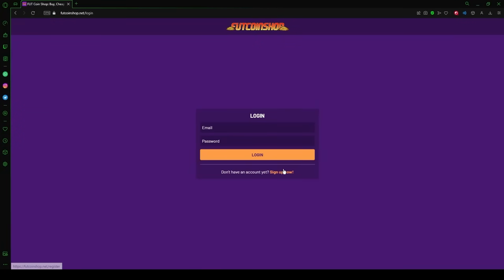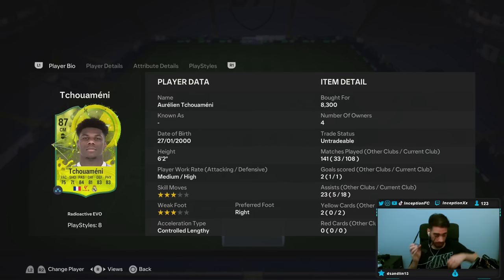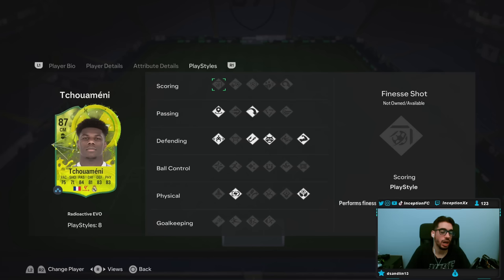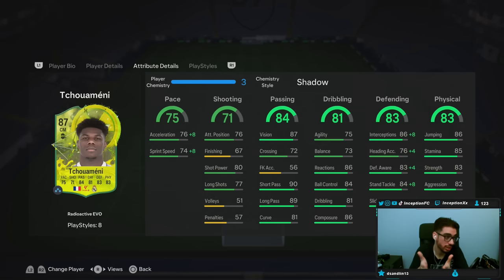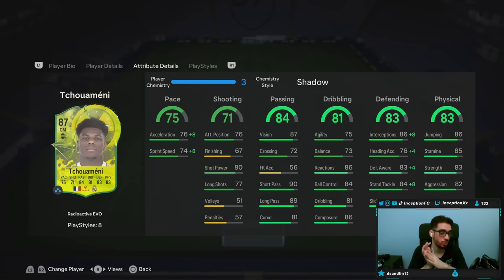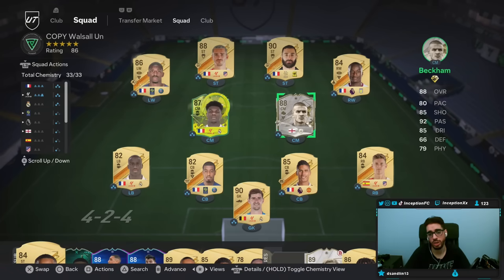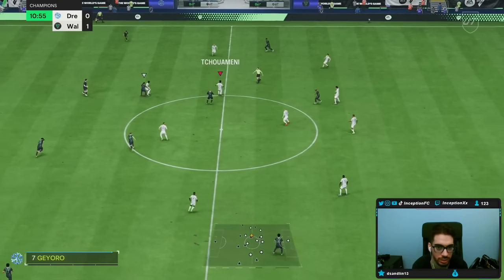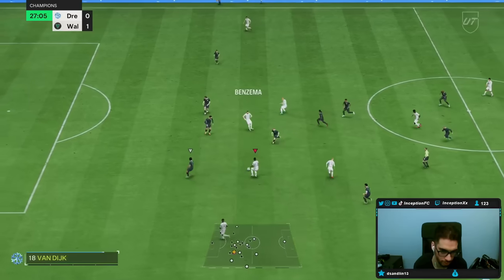87 RADIOACTIVE EVO TCHOUAMENI PLAYER REVIEW - FC 24 ULTIMATE TEAM